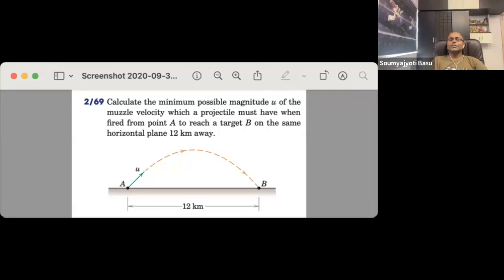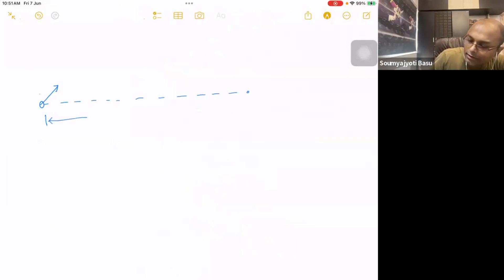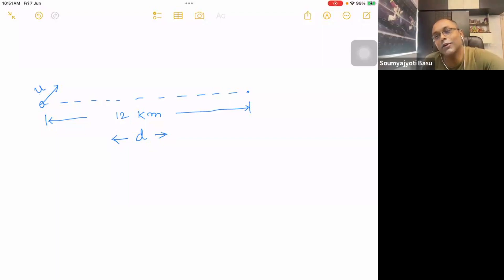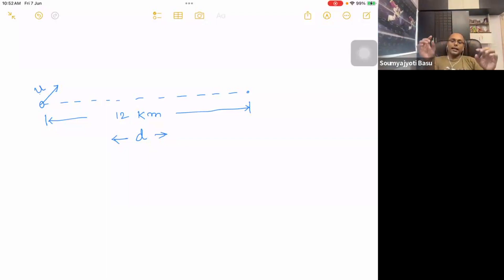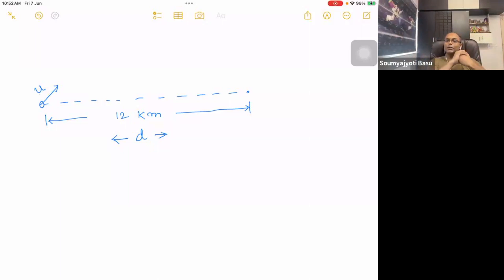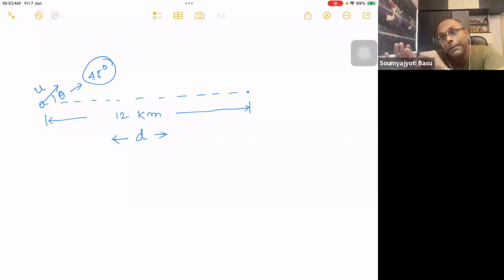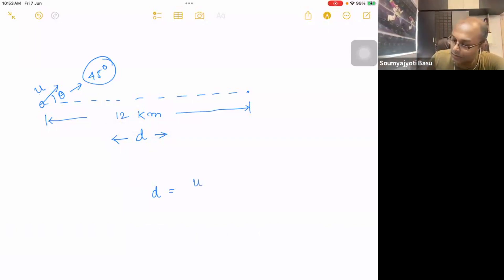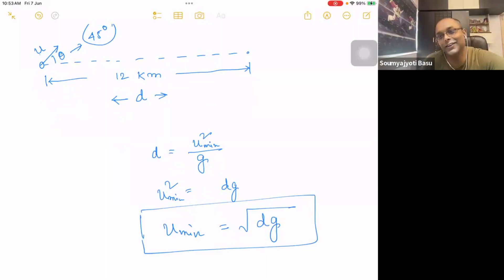Class 78 Projectile Motion Problem 3 - Meriam Kraige 2/69 (in Bengali)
Calculate the minimum possible magnitude u of the muzzle velocity which a projectile must have when fired from point A to reach a target B on the same horizontal plane 12 km away.